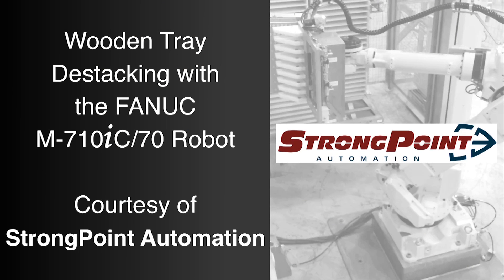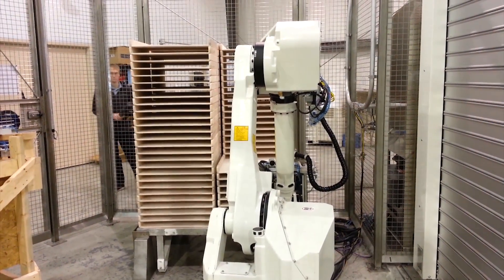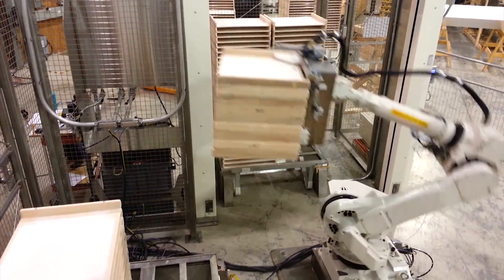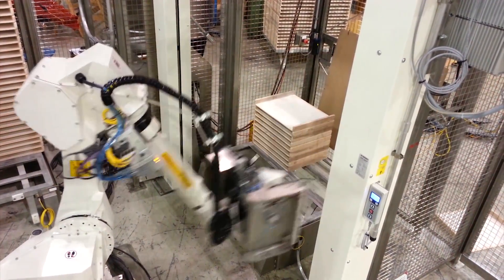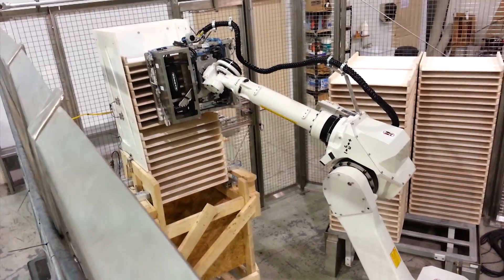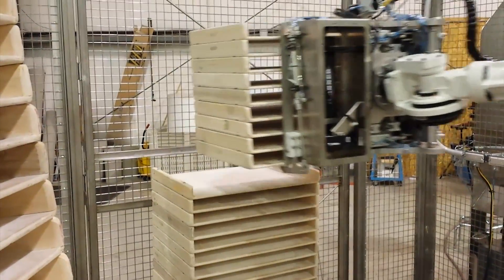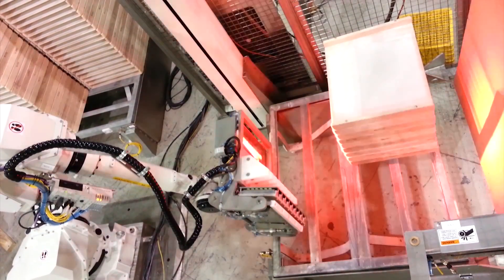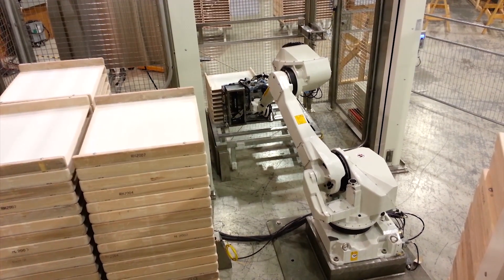FANUC Robot Destacks Wooden Trays Using 2D and 3D Vision – StrongPoint Automation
FANUC America Authorized System Integrator StrongPoint Automation developed this system to utilize a food grade FANUC M-710iC/70 robot to destack wooden trays.

The system starts as racks of wooden trays are introduced into the backside of the system via forklift. An automatic roll door isolates the cell for safety once the rack has been added. The food grade FANUC M-710iC/70 robot with 70 kilogram payload is tasked with taking stacks of wooden trays from the racks. The racks contain four stacks of wooden trays. The trays are such that they are not completely vertical stacks, therefore the robot must adapt to the position of the stacks based on both a 2D and 3DL iRVision system. The system first takes a 2D snap shot of the stack in order to get the rotation of the head to match the stack. The system then takes a 3D image of the stack to gauge the distance from the robot in the other dimension. The FANUC robot then proceeds to pick up the stack of wooden trays nine at-a-time at a total weight of approximately 44 pounds – each stack consists of 27 trays.

Once the trays have been picked, the FANUC robot makes a decision to either deposit the trays in an automatic destacker to be sent down the line or the trays are placed into a buffering area. The buffering area creates another complete rack of product within the cell. When the operator rack has been completely depleted of trays, the FANUC robot will take product from the buffering area while the operator reloads another rack of trays into the cell. A light curtain located between the primary operating infeed will isolate the infeed and allow personnel to continually supply the cell with trays while trays are drawn from the secondary buffering station. Among other safety features, FANUC Dual Check Safety (or DCS) is used to restrict the robot from moving into the area outside of the light curtain during replacement. FANUC DCS, along with an extensive list of other safety features, ensures complete operator safety for the system.

The FANUC robot can work in forward or reverse mode, putting tray stacks in either the buffer area or the operator rack area when required for end of shift operation or normal running. This robotic tray destacking system from StrongPoint Automation effectively reduced operator lifting of two operators per shift, and each 9 block tray cycle takes approximately 23 seconds to complete. To learn more about FANUC America Authorized System Integrator StrongPoint Automation, please